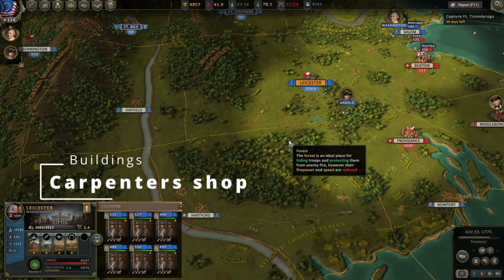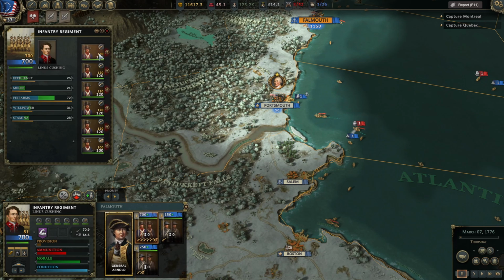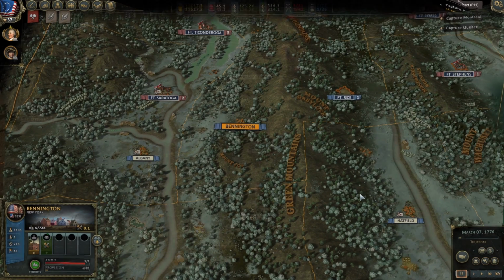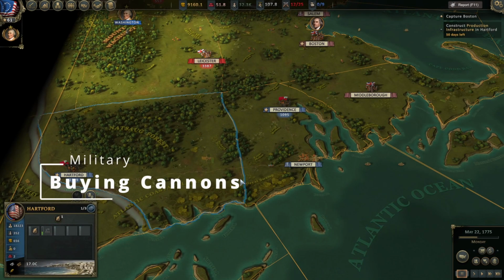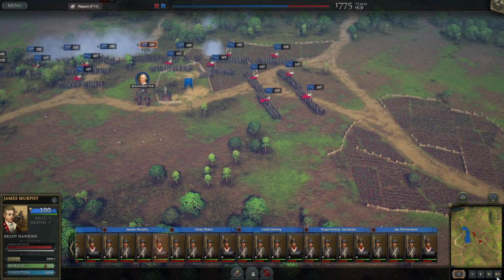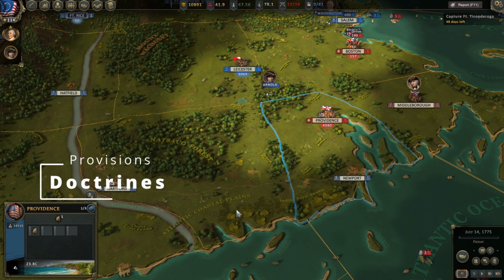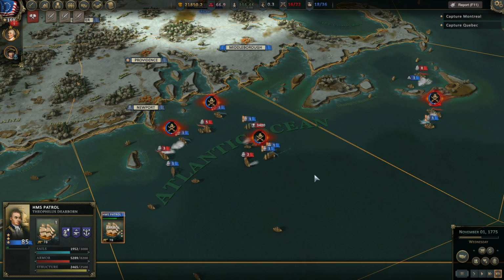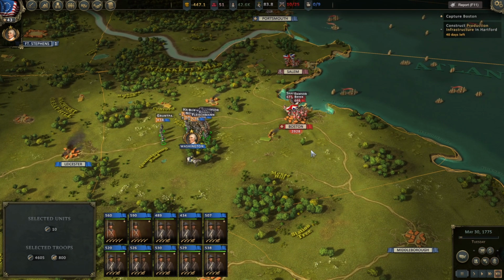Pro Tips: Ultimate General American Revolution